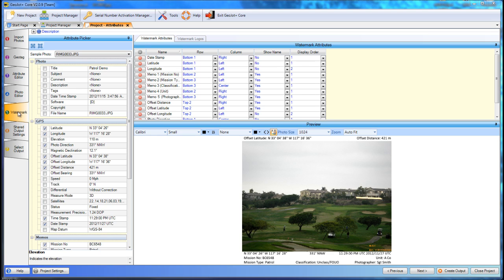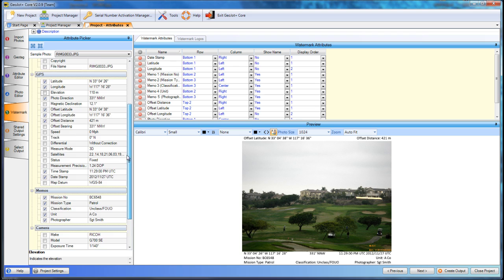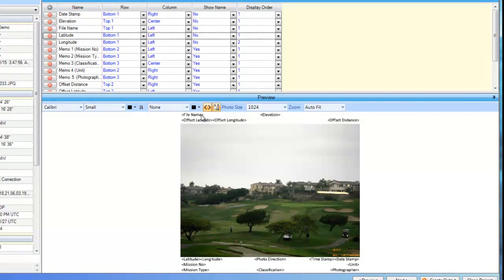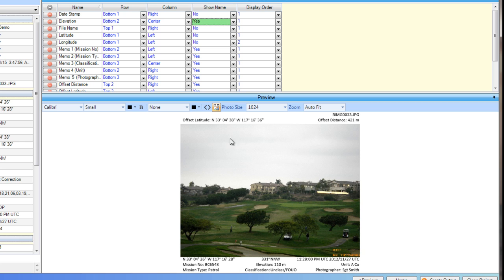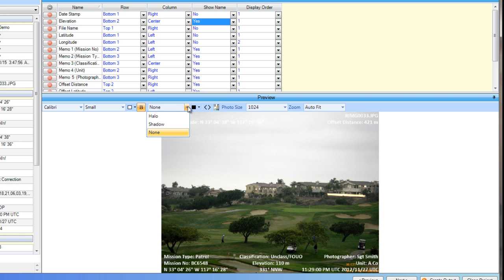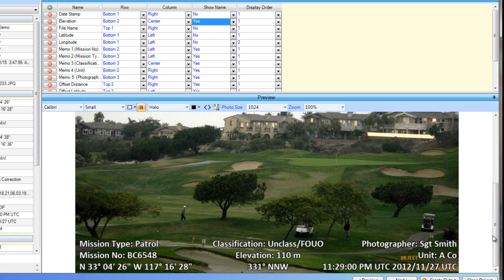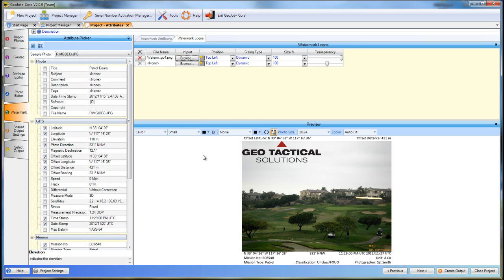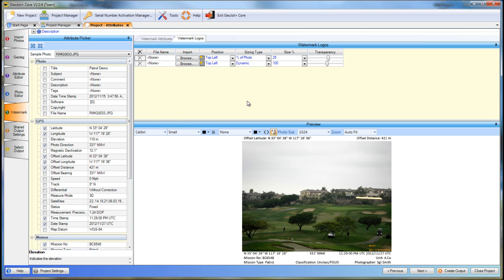GeoJot+ Video Tutorial - Watermarking Photos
GeoJot+ is a powerful end-to-end desktop and mobile app solution designed to simplify and streamline the entire photo-capture, mapping, and reporting process while seamlessly integrating into your existing workflow.